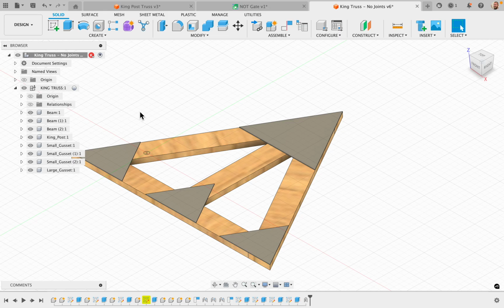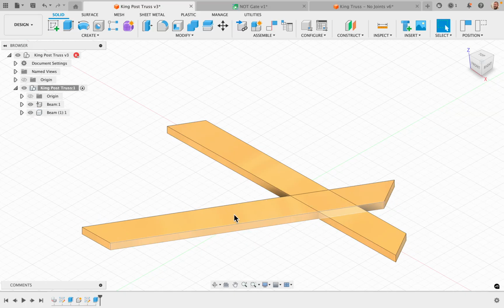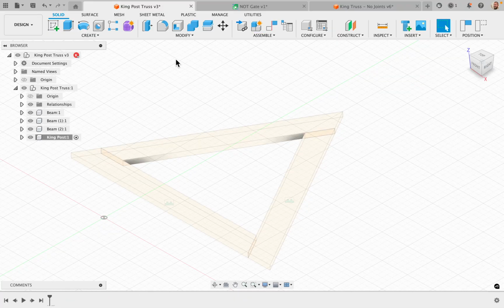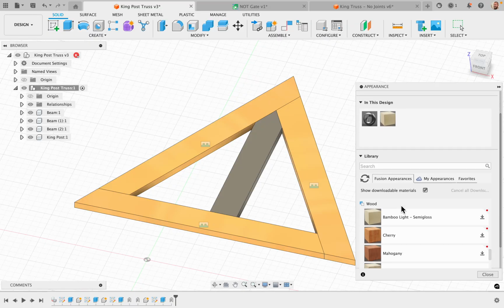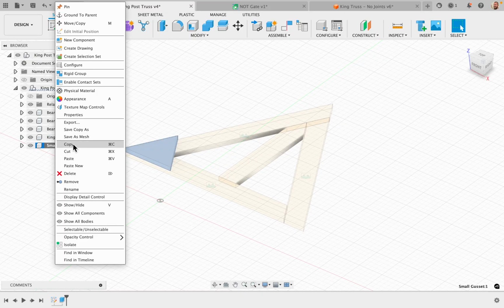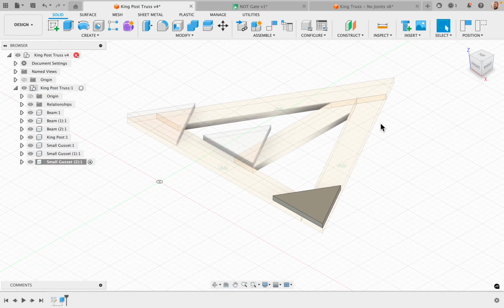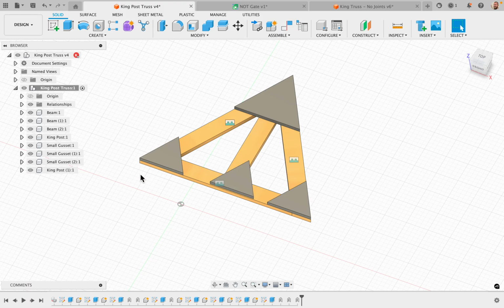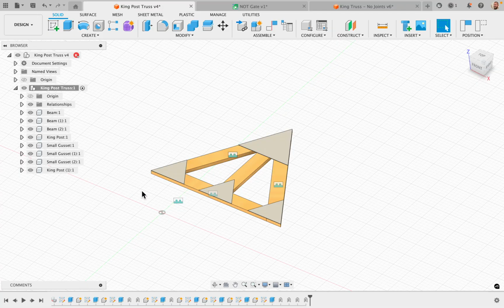Working with Multiple Components